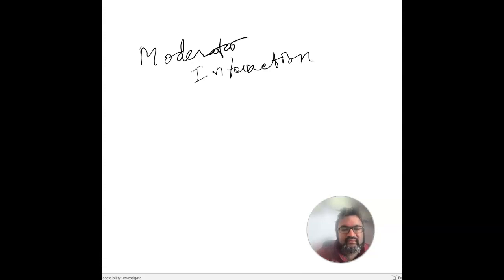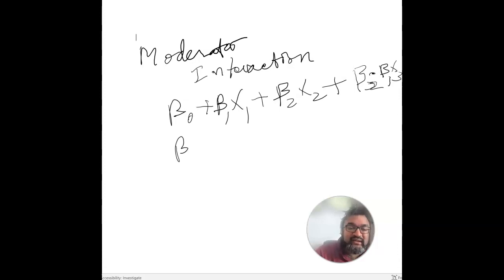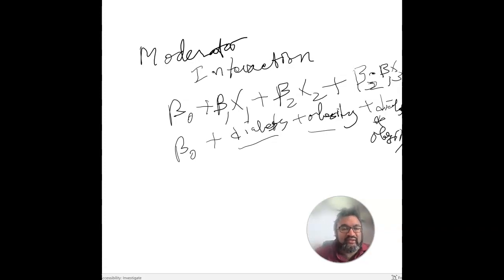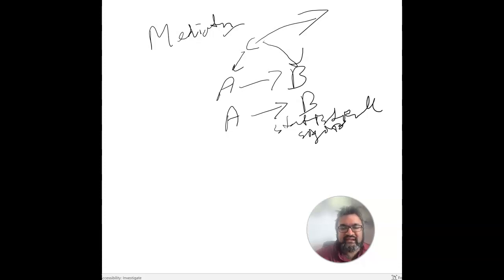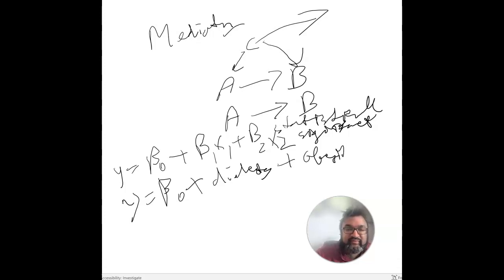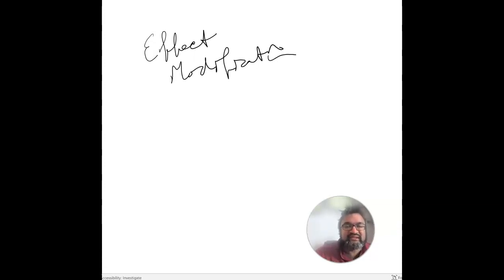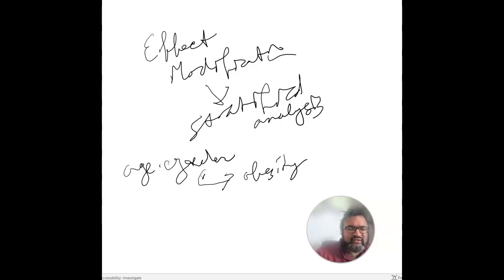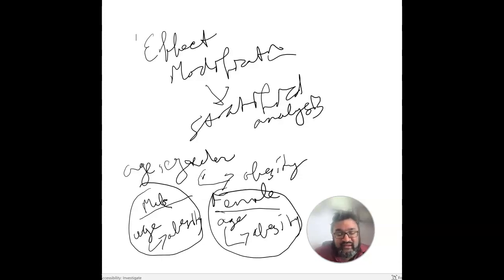Moderation, Mediation, Effect Modification